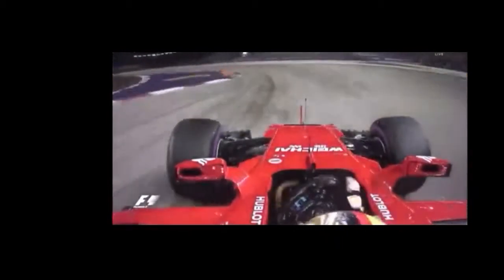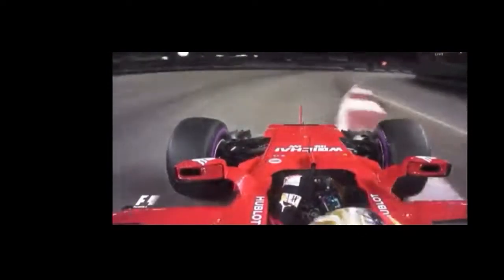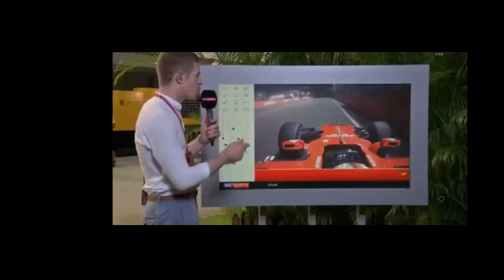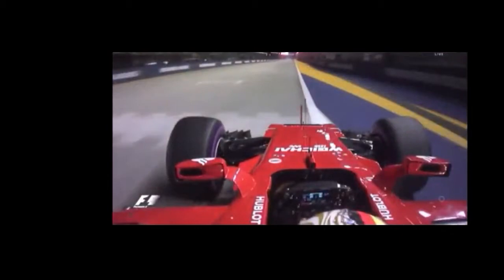Analytics Paul Di Resta, fast lap Vettel Singapure Qualy F1 2017